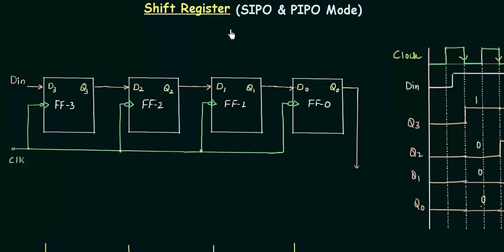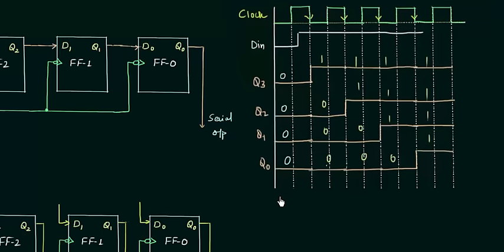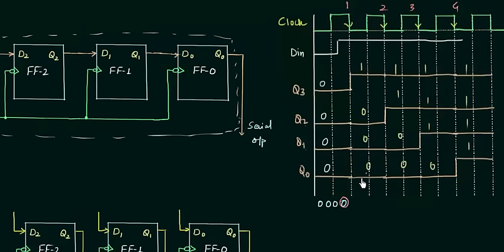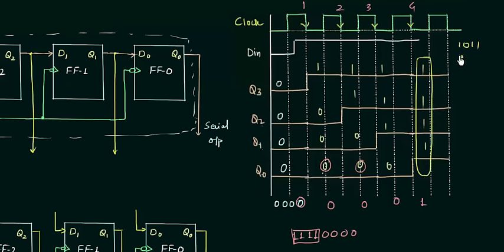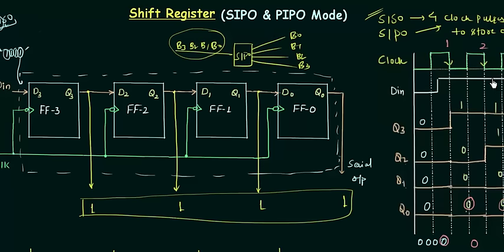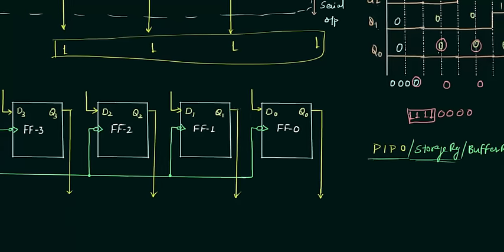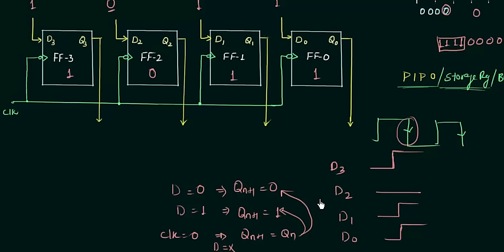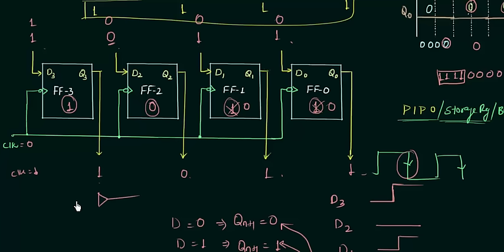Shift Register (SIPO & PIPO Mode)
Digital Electronics: Shift Register (SIPO & PIPO Mode)